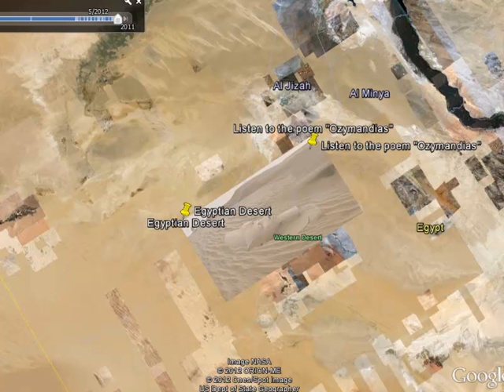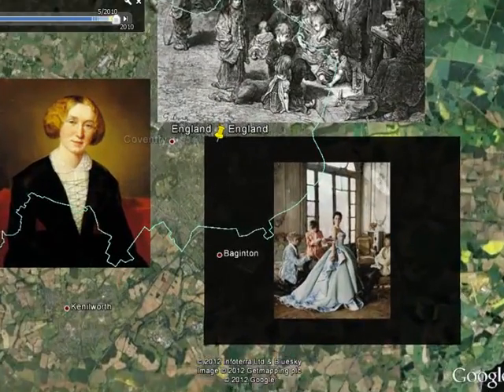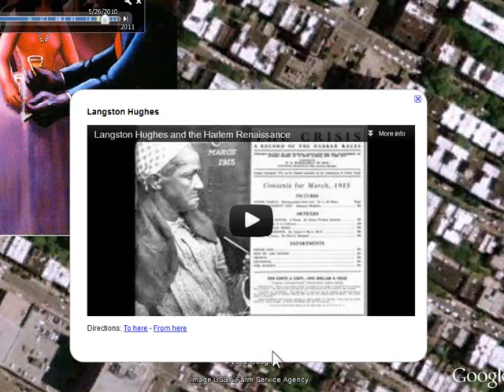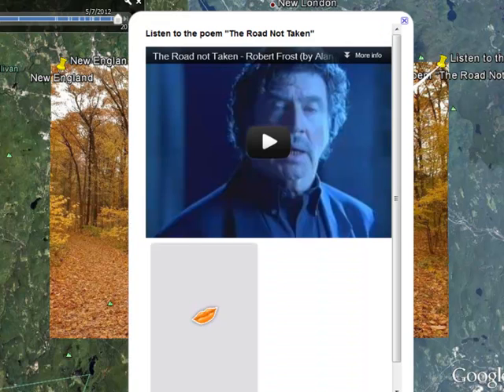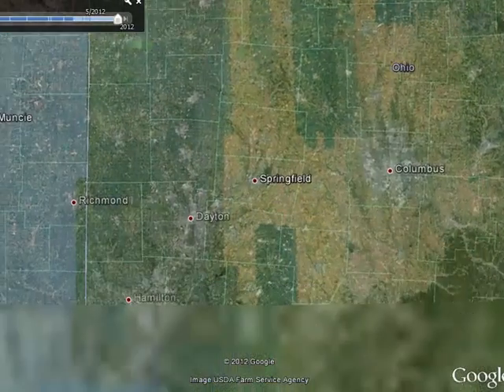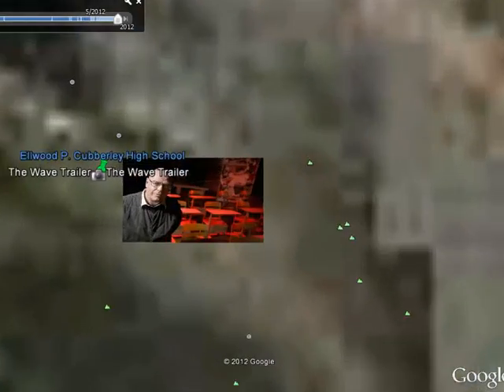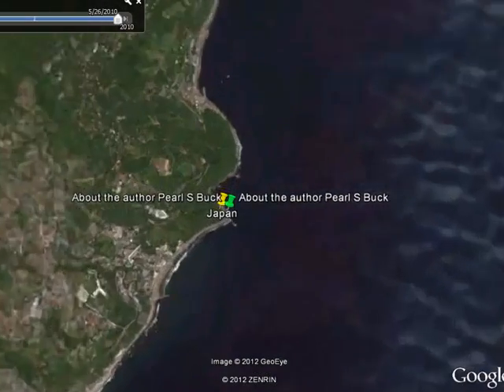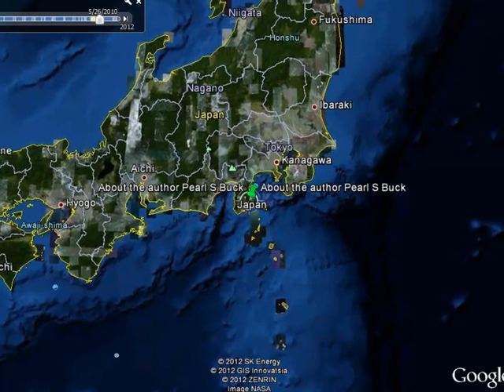Google Earth Tour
Virtual tour of some of the settings of literature texts on the Literature Bagrut program using webtools